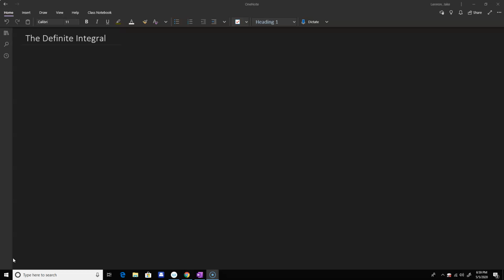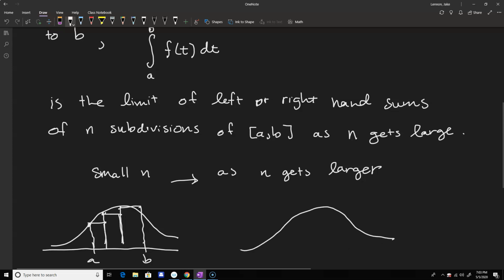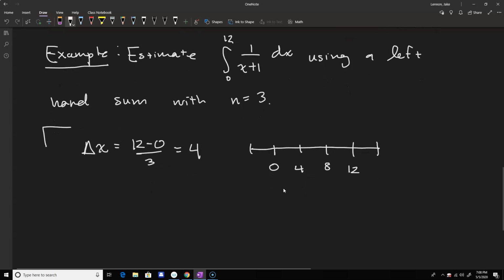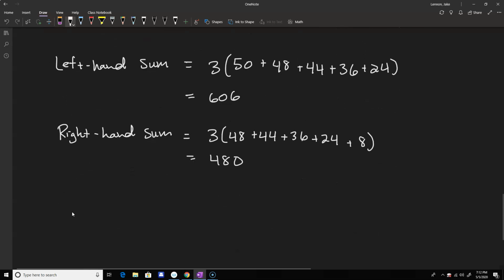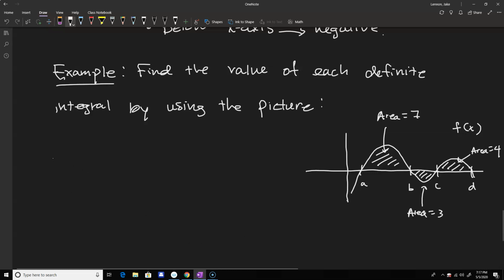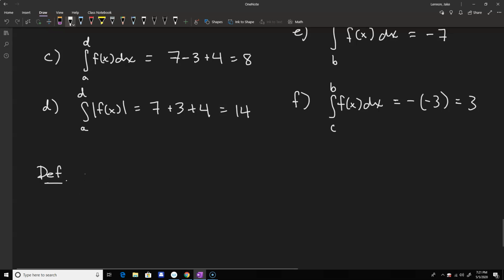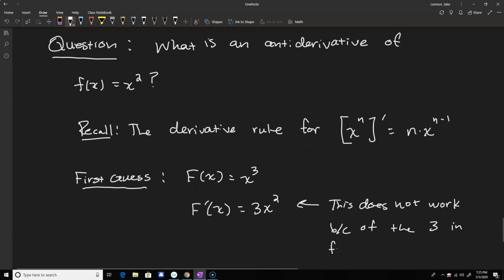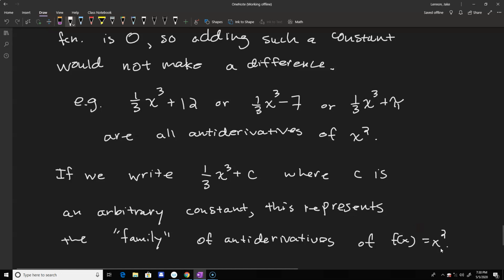The Definite Integral